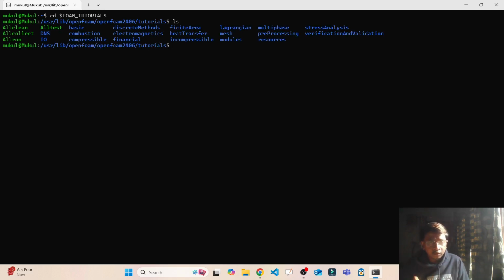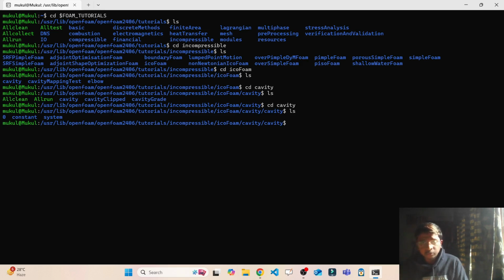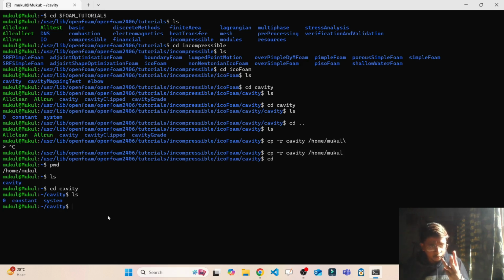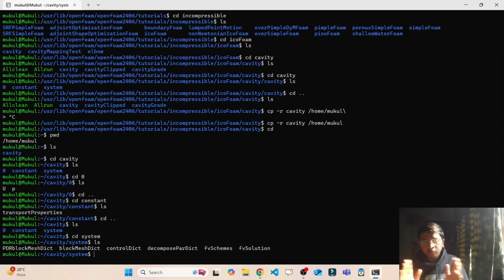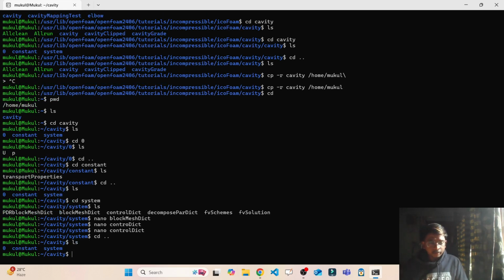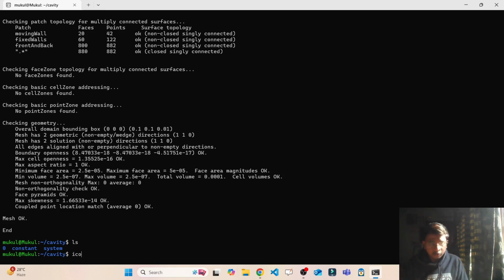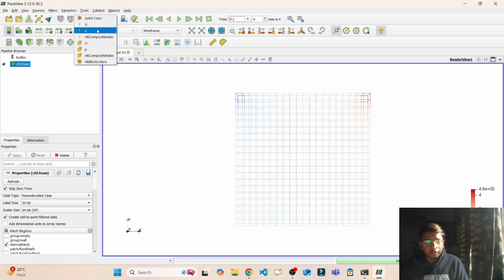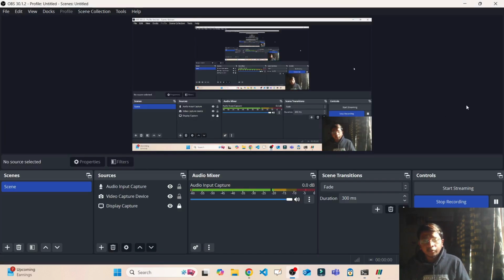Your First OpenFOAM Simulation (Step-by-Step Beginner Guide)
📌 Run Your First OpenFOAM Simulation - Step-by-Step Beginner Guide 🚀

Just installed OpenFOAM? Now it’s time to run your first CFD simulation! In this video, I’ll walk you through setting up and solving a lid-driven cavity flow case step by step.

🔹 In this tutorial, you’ll learn:
✅ Understanding the cavity flow problem
✅ Setting up a case in OpenFOAM (folders & files explained)
✅ Creating a mesh using blockMesh
✅ Running the simulation using icoFoam
✅ Visualizing results in ParaView